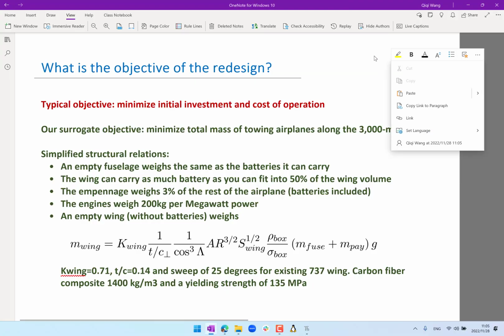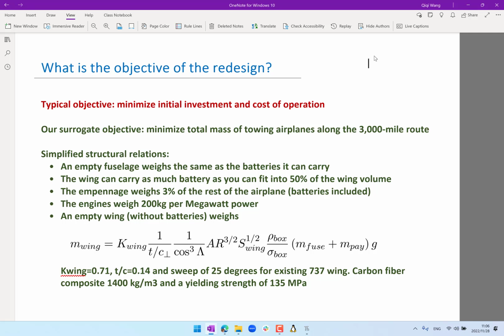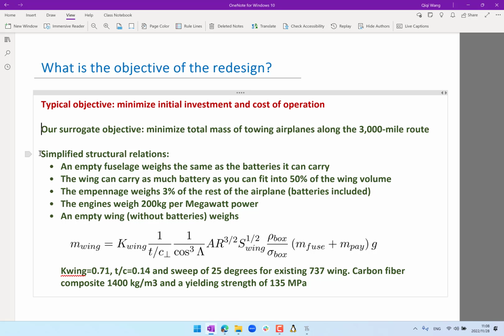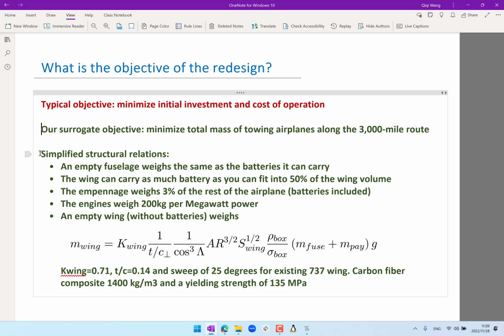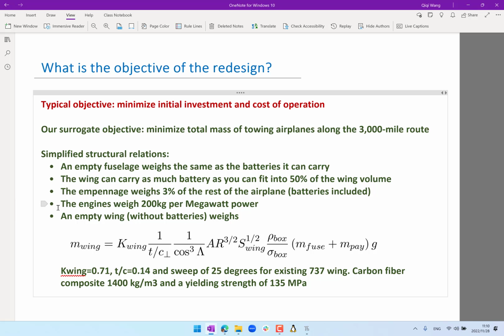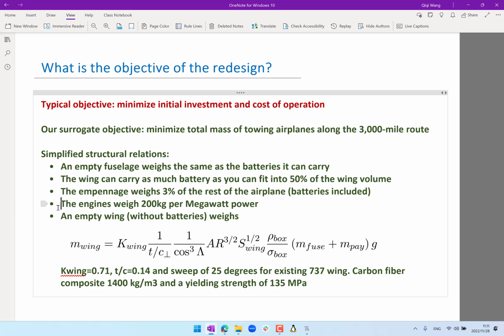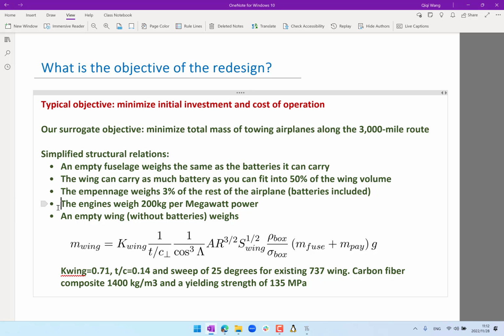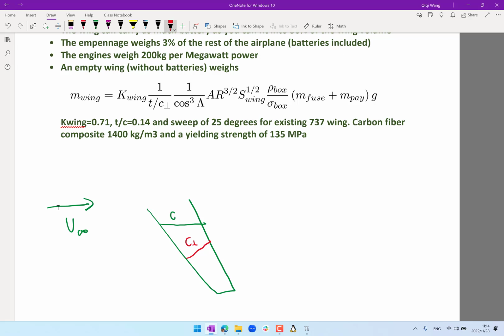Aerodynamics (MIT 16.100) 2022 Lecture 20